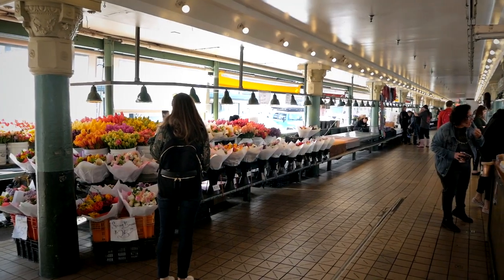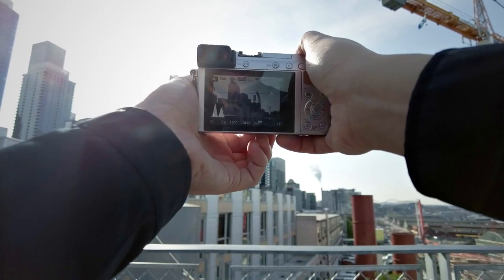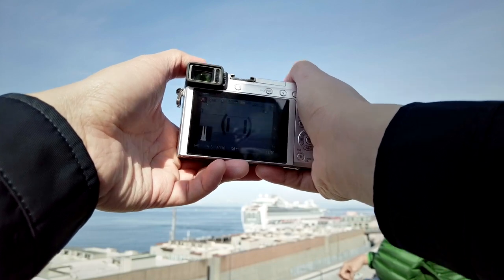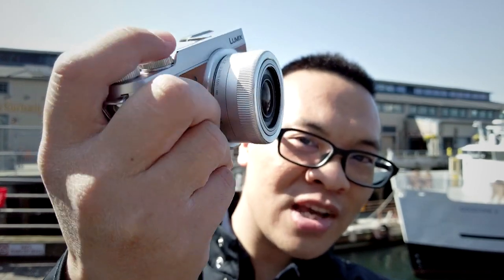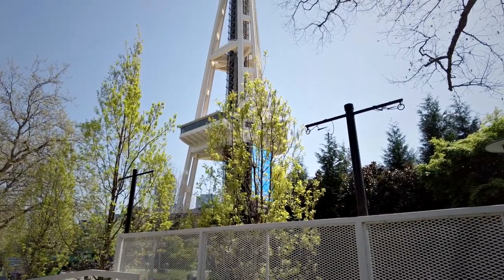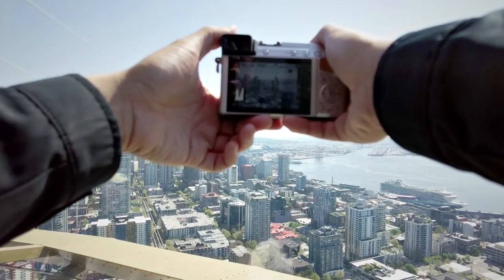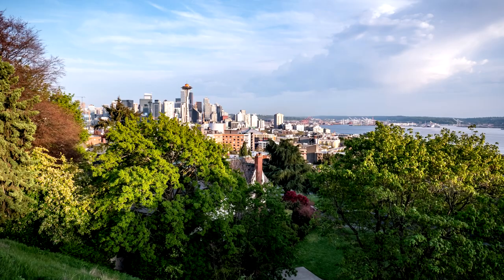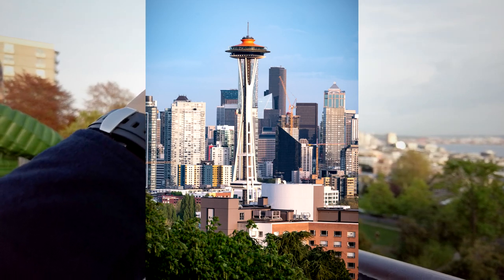Micro Four Thirds Travel and STREET Photography in Seattle feat. Lumix GX85, 12-32mm, and 35-100mm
Today we visited some locations in Seattle, Washington, United States and I managed to snap some travel and street photography pictures using my Micro Four Thirds camera and lenses, the Panasonic Lumix GX85, 12-32mm f/3.5-5.6, and 35-100mm f/4-5.6. Some of the locations that we visited were the Pike Place Market, the Seattle Center Space Needle, and Kerry Park in Queen Anne. Join me as I explained my thought process on how I took some of the pictures, showing you the behind the scenes as well as the camera settings, which aperture, ISO, shutter speed, mode dial to choose, and so on.

00:00 Introduction
02:52 Pike Place Market Scenery
04:34 Pike Place Market and Waterfront Street Photography
06:21 Camera Gear Situation
07:52 Seattle Center and Space Needle
11:45 Kerry Park Queen Anne

📷 Lens I use: Laowa 7.5mm f/2, Panasonic 12-35mm f/2.8, Olympus 9-18mm f/4-5.6, and/or Panasonic Leica 15mm f/1.7

🎤 Audio: DJI Pocket 2 Mic, Rode Wireless Go, Rode VideoMicro, Saramonic XM1, and/or Rode VideoMic NTG

Cheers!
Gary Wiryawan